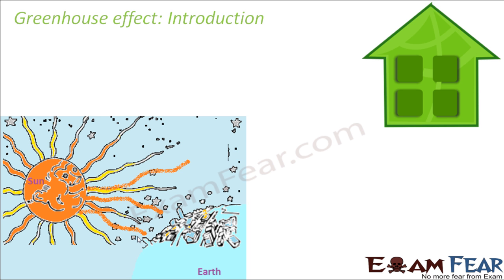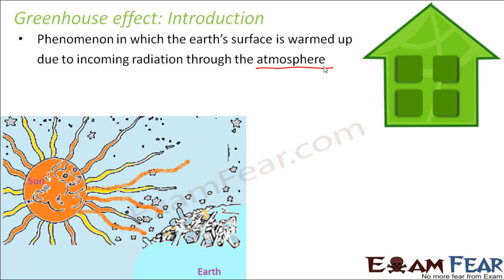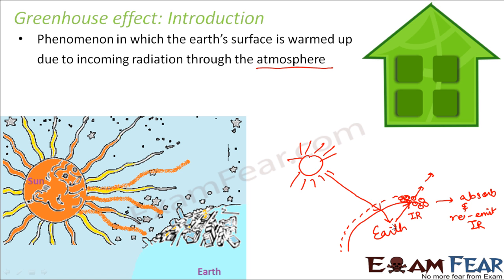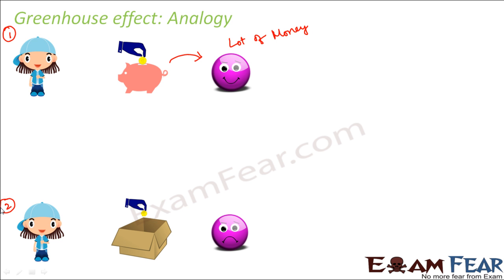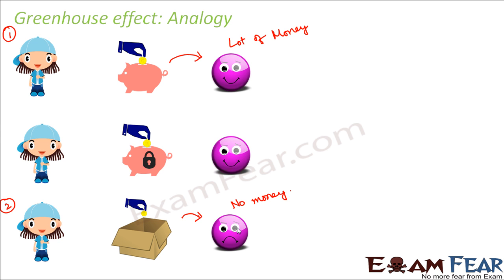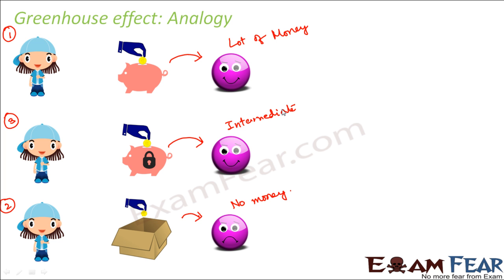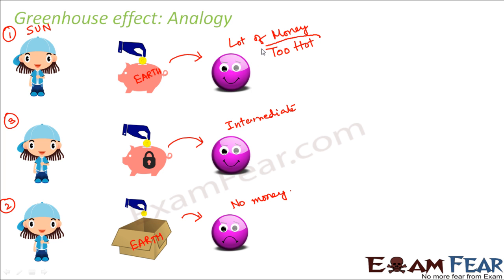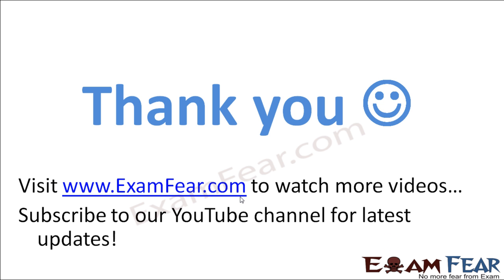Biology Air Water Pollution Part 10 (Greenhouse effect) Class 8 VIII